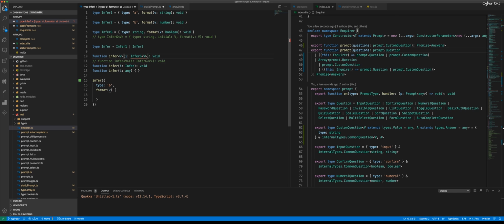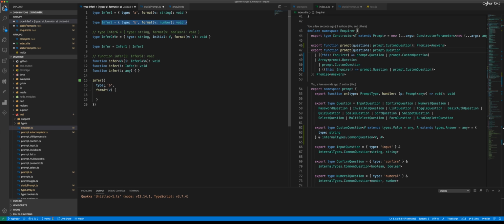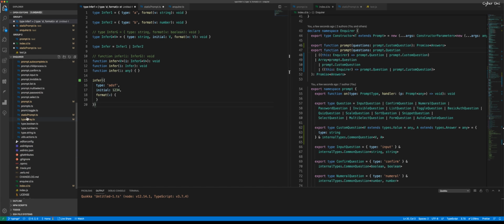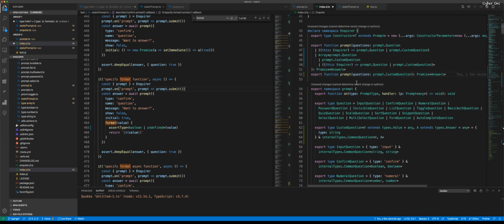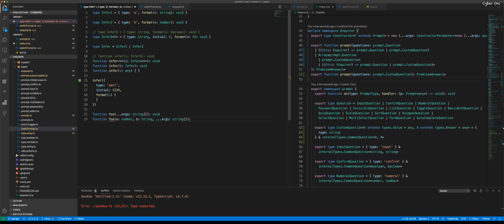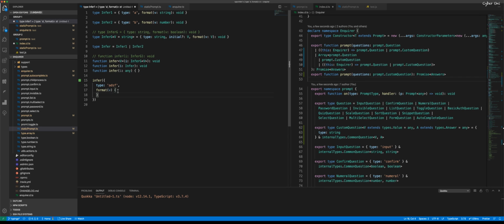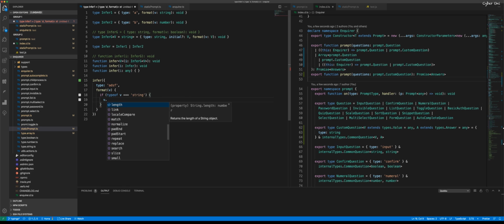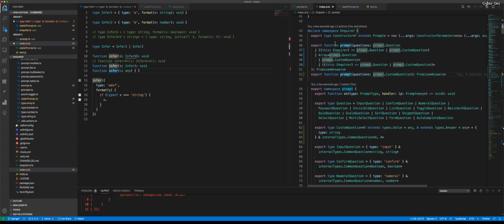typing enquirer 25: extensible discriminated union, take 2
How to declare a function with a extensible discriminated union parameter